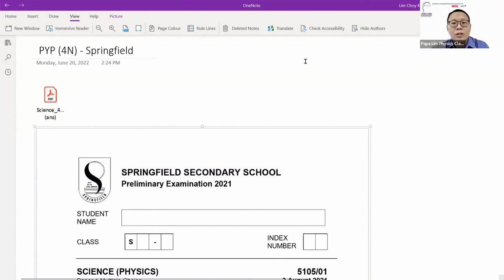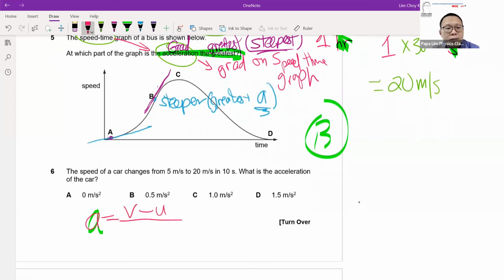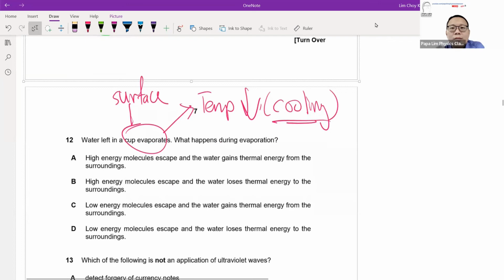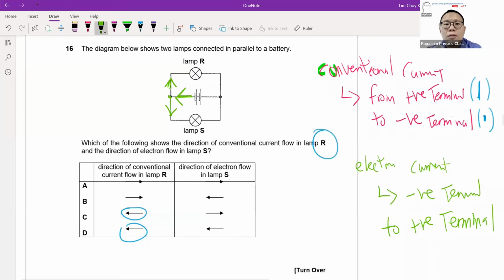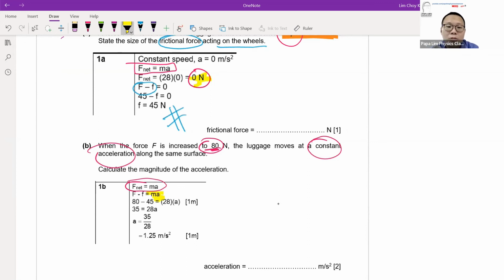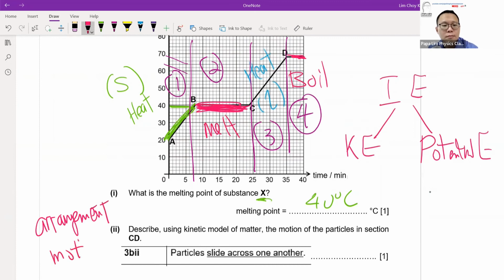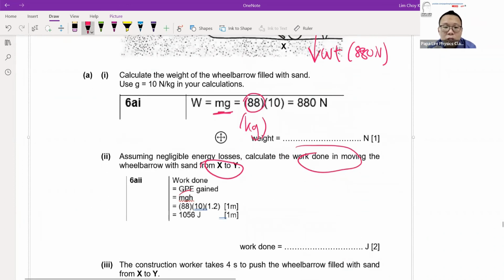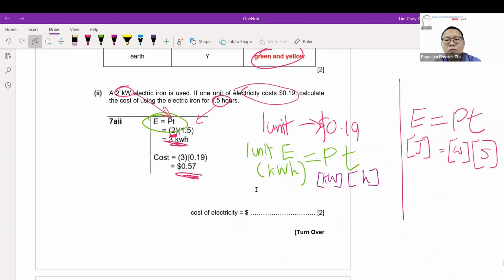Review of 2021 SSS Sec 4NA Sci Phy Prelim papers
Hi all,

The Journey, thinking process, is more important in the Long Run.